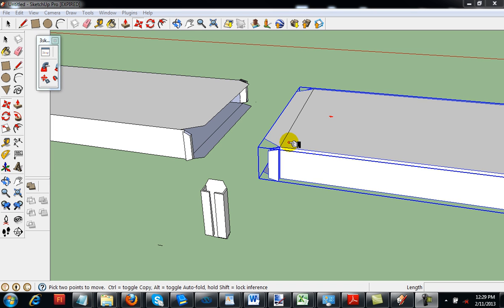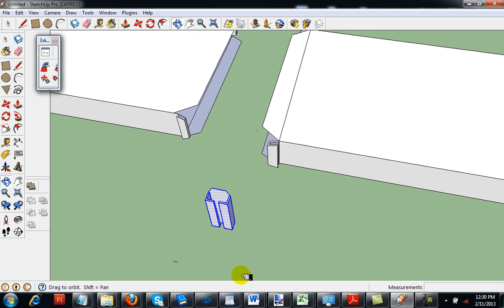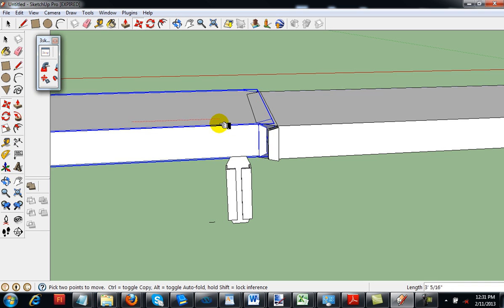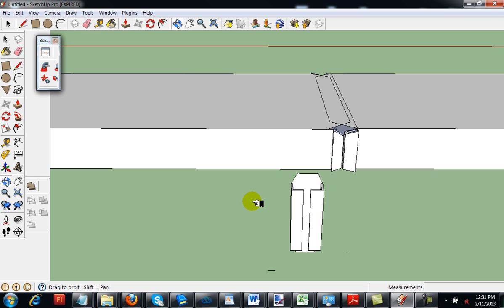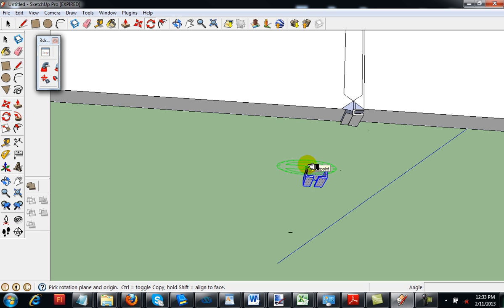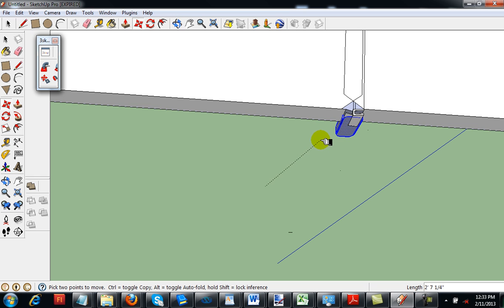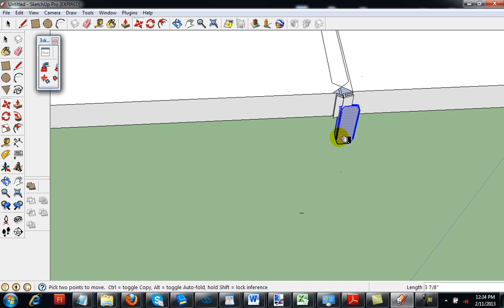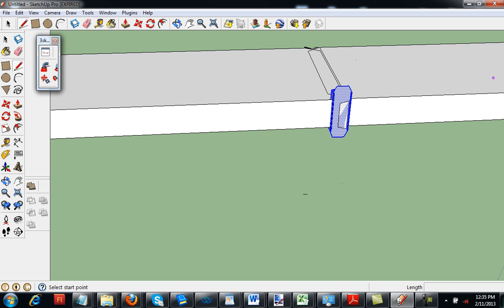Drive Cleat Explination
for the free full installation manual Duct work - how to use a drive cleat to connect two pieces of duct work together